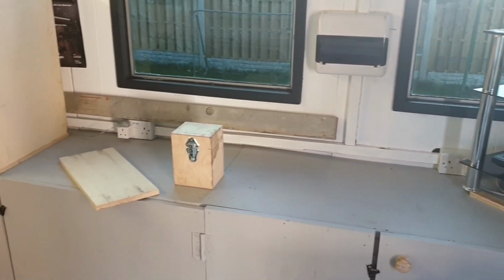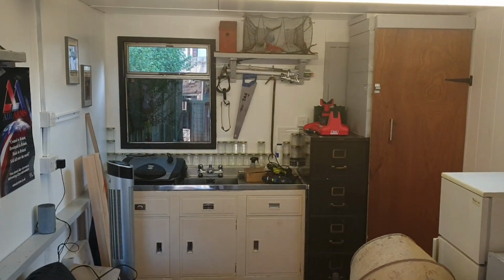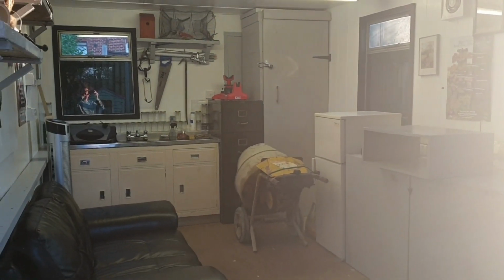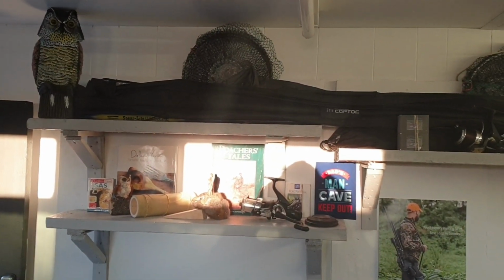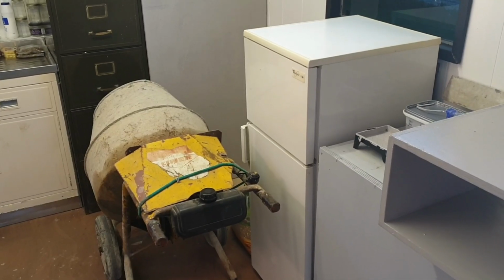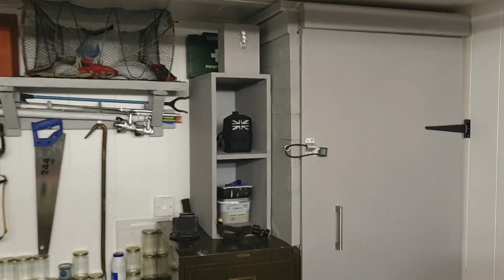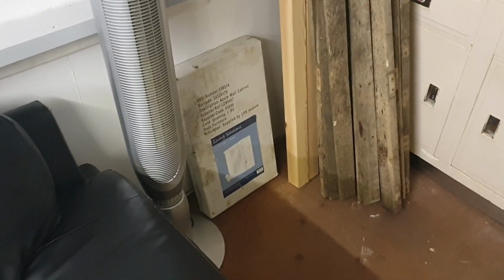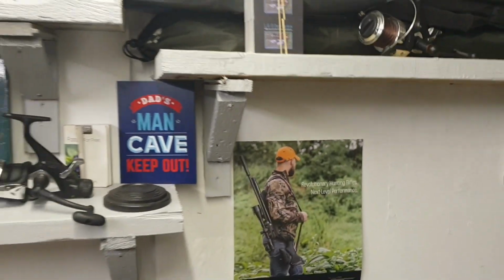Hunters Lodge, Cabin Renovation Part Ten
Completion Is Within Sight